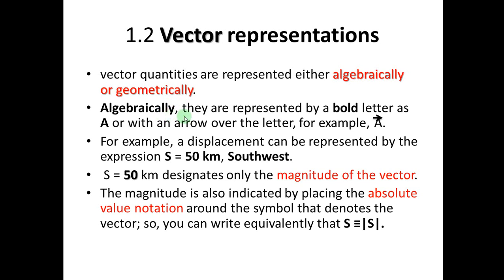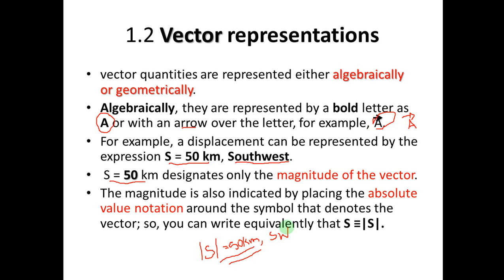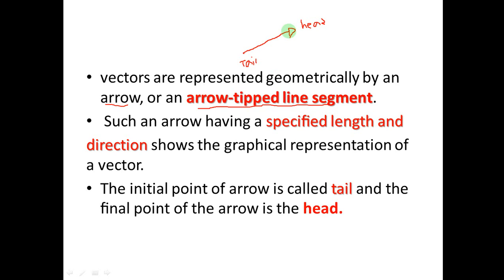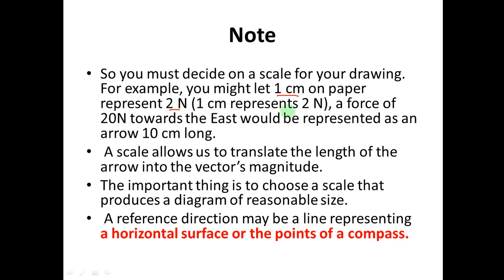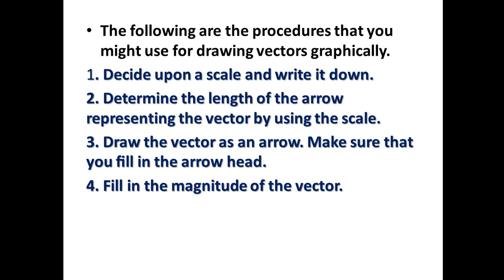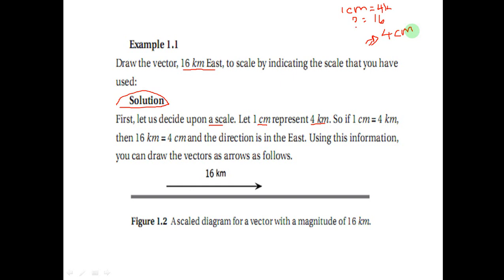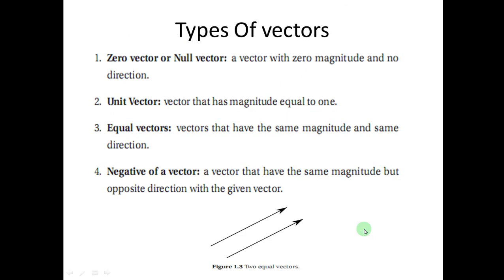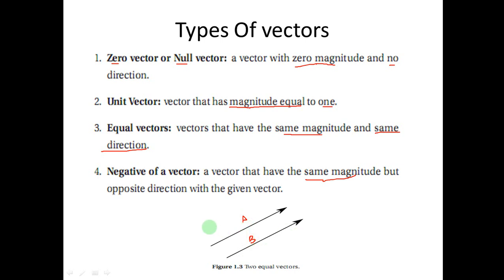Ethiopia Grade 10 Physics - Unit 1 - Part 2 Vector Quantities (የ10ኛ ክፍል Physics - ምዕራፍ 1 - ክፍል 2)